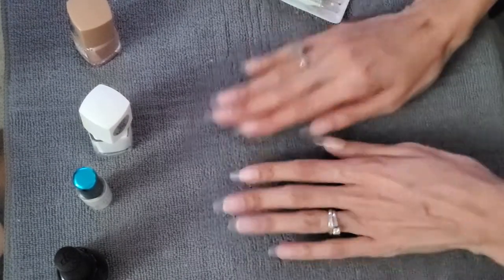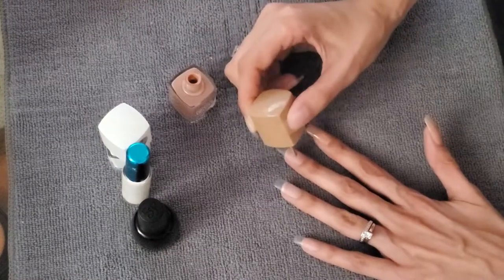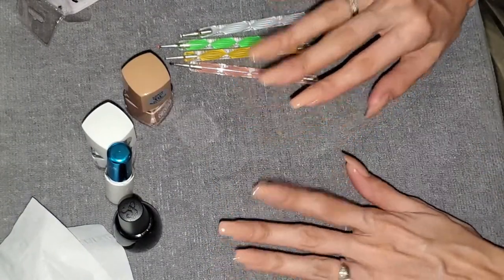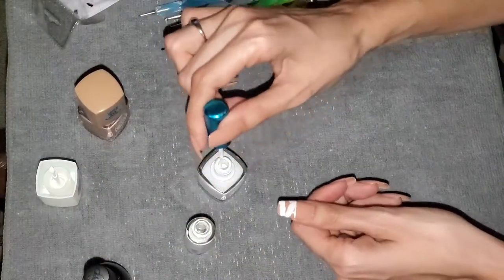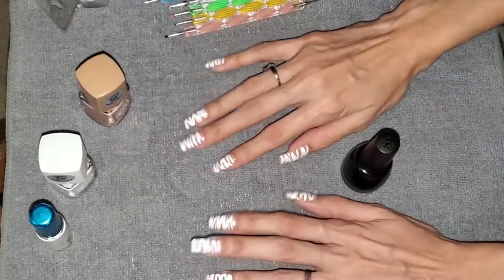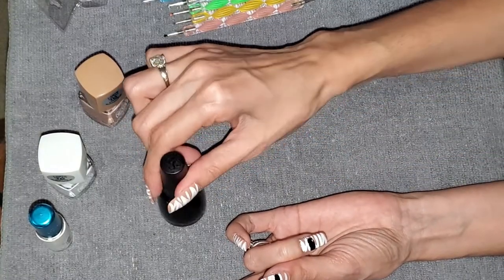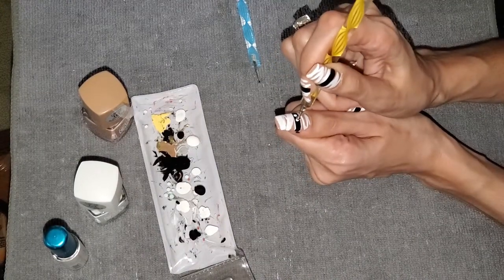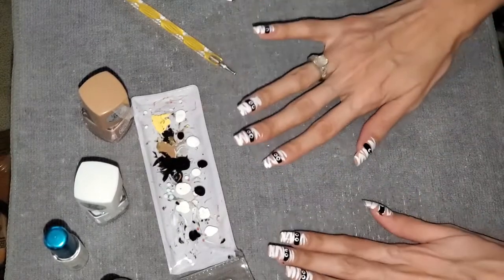How to: Mummy Nail Art Design / Part Two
In today's video I will be showing you guys how I created a Mummy Nail Art Design. This is part two. Part One is linked below. I hope you guys like it and end up trying it out yourselves!! Lemme know how it goes! (Tag me on IG)
I really hope you enjoy and decide to come back for future videos =) Let's do this!!

Future videos can include but are not limited to makeup, hair, nails and fashion!! I don't want to put myself in a box where I only make one type of video. I like to say I'm a jack of all trades but a master of none because I like to switch it up all the time and try new things. So you will get a little bit of everything on this channel. (which I hope you all will be excited for as you get to know me)  =*)

All products used are listed down below.

--  Let's Bee Frendz!! =)

Products Used in Order:

* L.A. Colors Color Last Nail Polish in the color Evolution
* L.A. Colors Color Last Nail Polish in the color Evermore
* L.A. Colors Art Deco Nail Art Lacquer in the color White
* Salon Perfect Professional Nail Lacquer in the color Oil Slick
* Dotting Tools